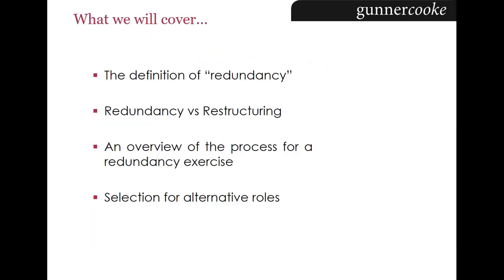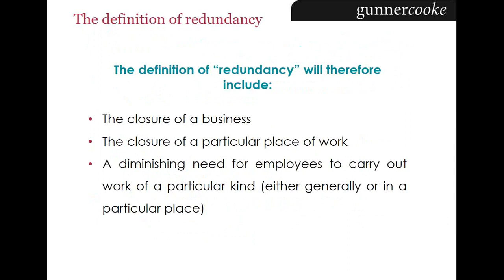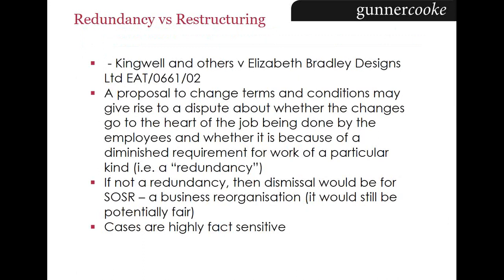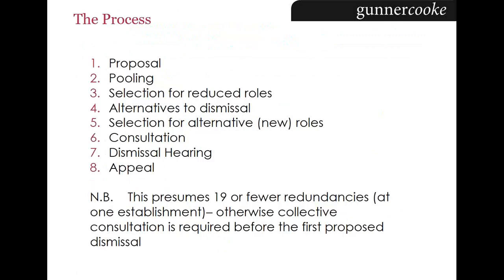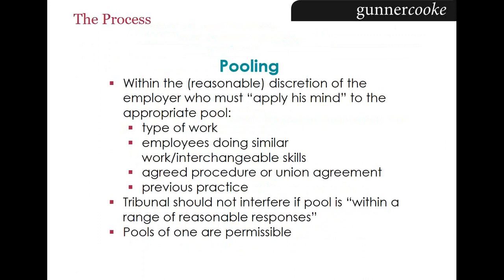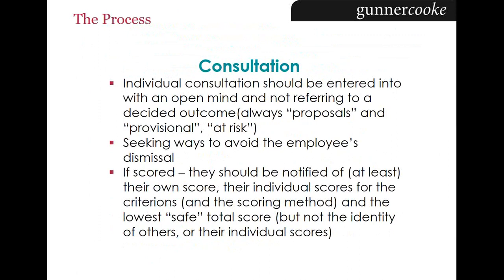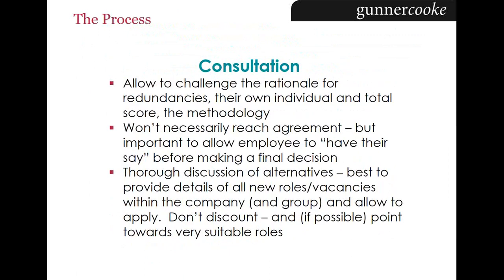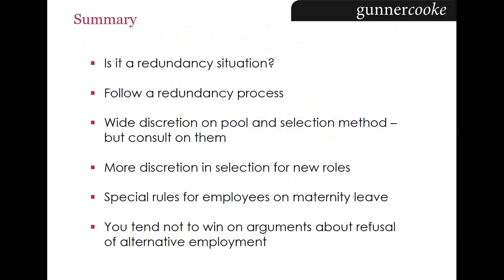People Hour - An Overview On Redundancy, By Employment Partner Paul Menham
We don’t believe in law as usual

For us, law is inspiring

Industries are changing. Two thirds of the companies that make up the stock market in a decade’s time have yet to be created. New business models in old industries such as Amazon, Airbnb, Google and Uber have transformed our lives. But the legal industry has stood still, delivering the same model for centuries.

That is until gunnercooke came along...